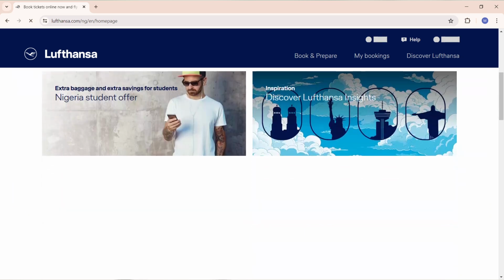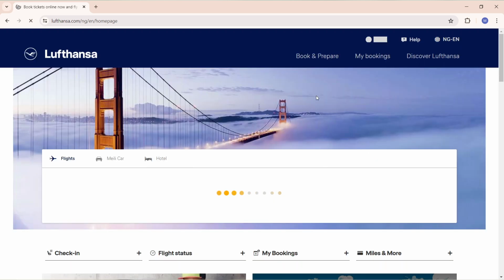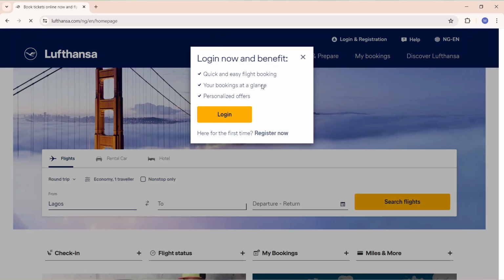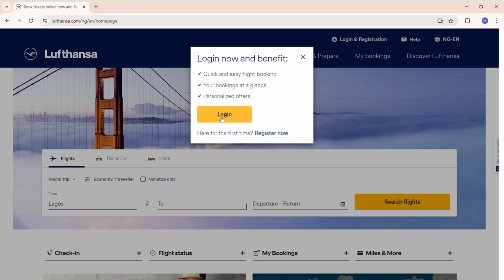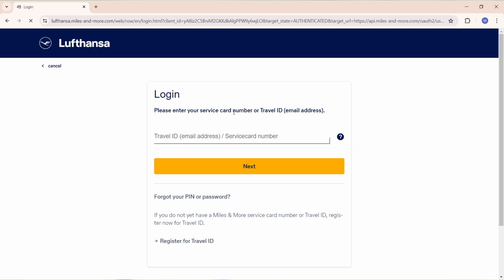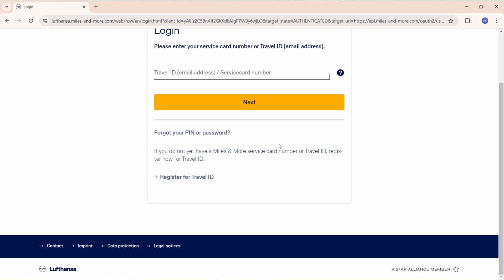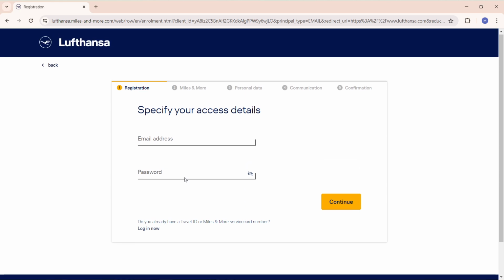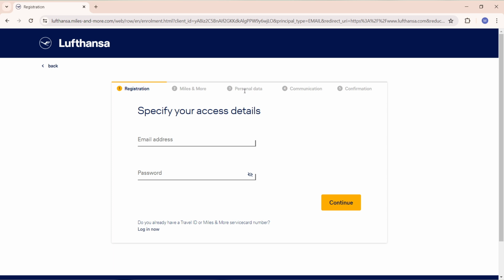How To Sign In On Lufthansa (Easiest Way)​​​​​​​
In this video I will show you How To Sign In On Lufthansa. It would be good if you watch the video until the end so that you don't miss important steps.